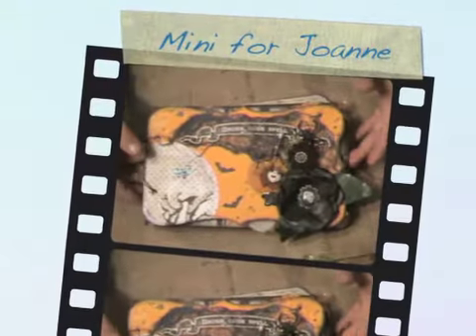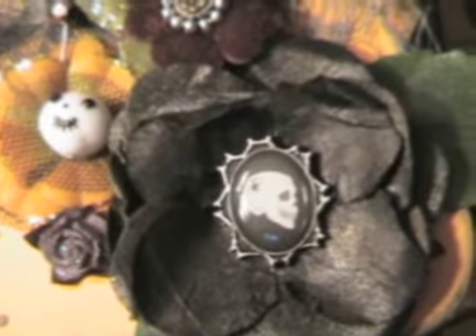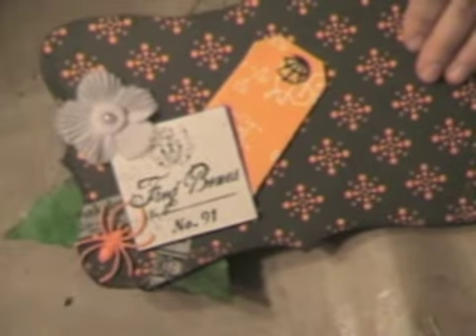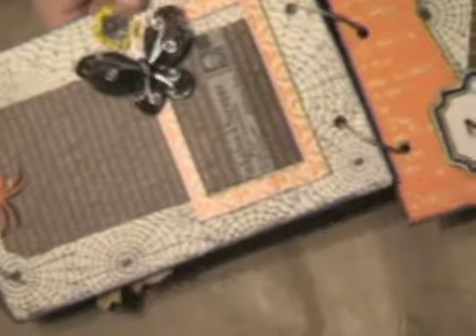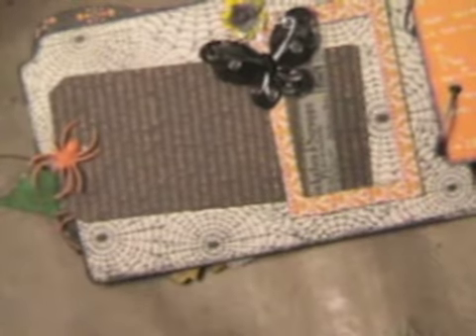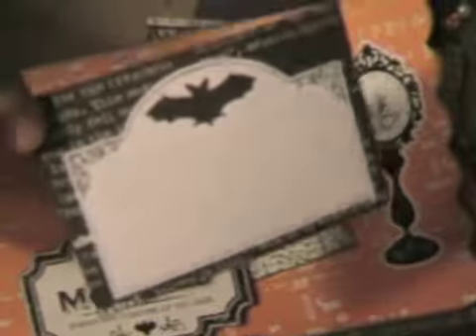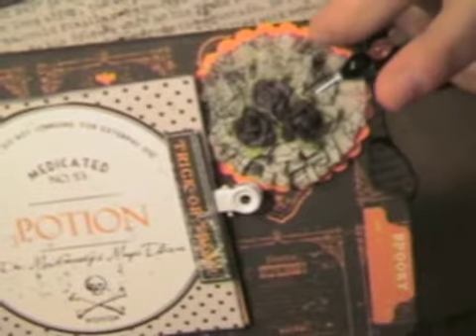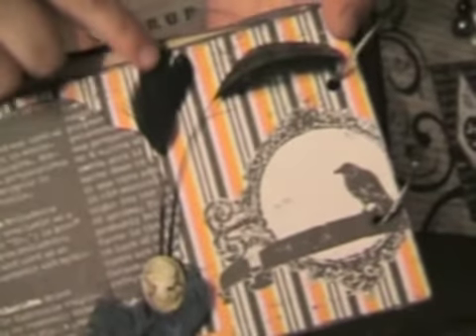Halloween mini for Joanne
This is the Halloween Mini I made to swap with Joanne over at LSH!